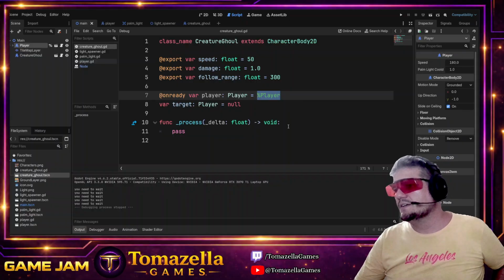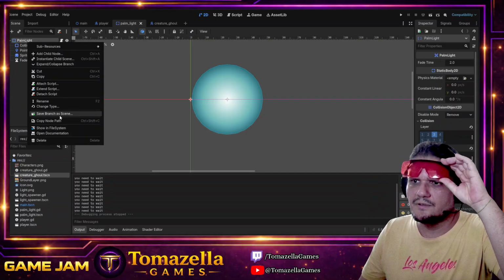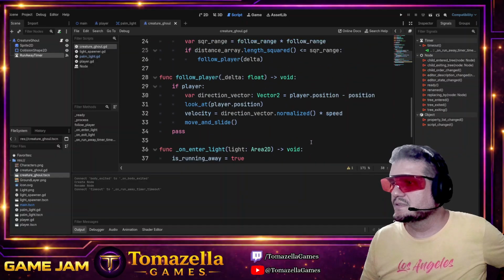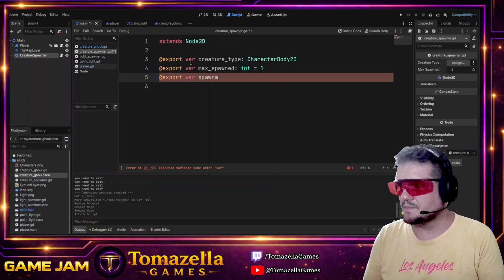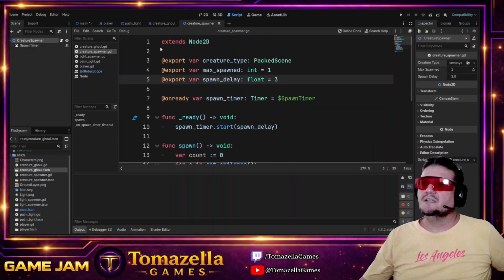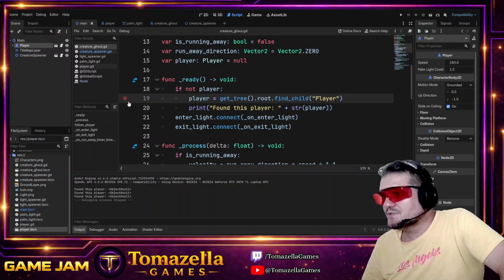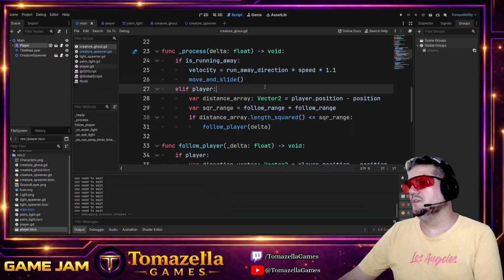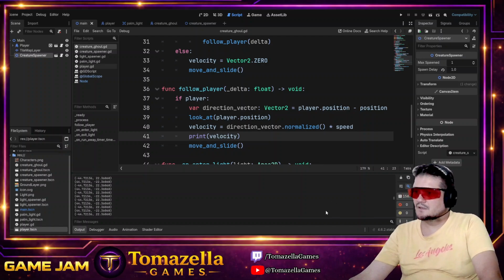Resurrection of Christ Game Jam - Video #3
This is the first video of my entry in this Resurrection of Christ themed game jam.

Come along to make an amazing roguelite game about this amazing day.

🎮 This is part of my journey as a solo developer building games while sharing everything I learn along the way 💻✨

🚀 On this channel, you’ll learn:
• Game development (beginner to advanced)
• Game design & systems thinking
• Godot, Unity, Unreal Engine, and more
• How to turn ideas into playable games